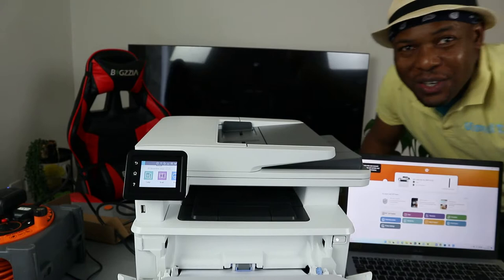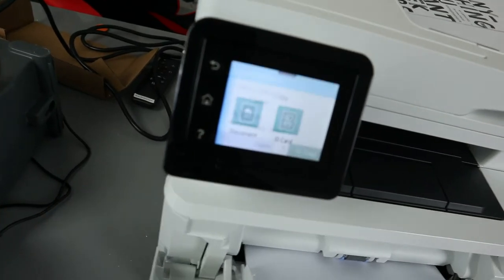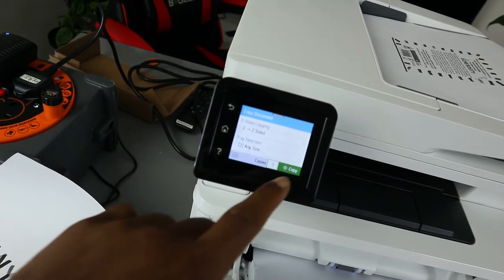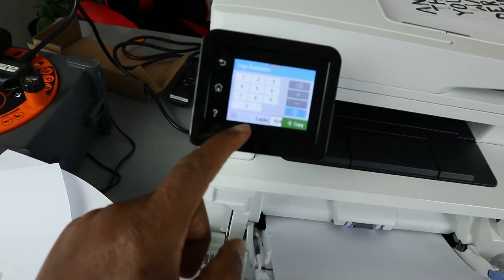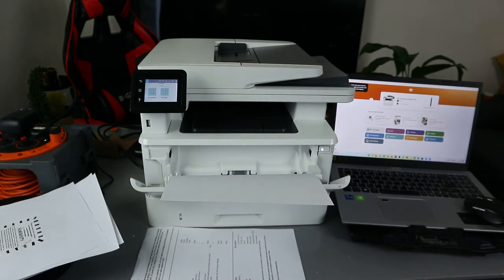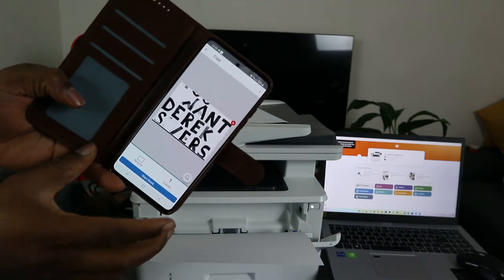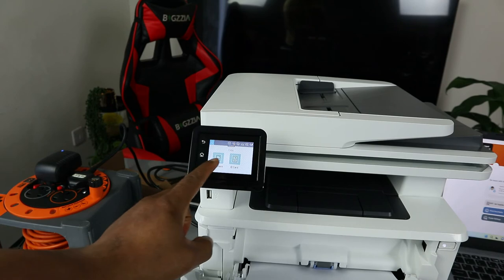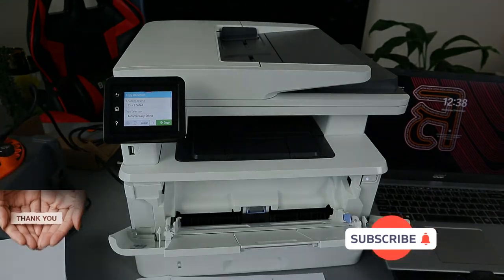How to Copy Single or Double-Sided Documents Using ADF For HP LaserJet 4102dwe Wireless Printer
This Video is How to copy Single or Double-Sided Documents Using ADF For HP LaserJet 4102dwe Wireless Printer
HP LaserJet MFP4102dwe is a modern printer built for maximum productivity with fast speeds and reliable hardware, delivering effortless everyday use so you can focus more on your business. And with HP+, printers have never been easier to manage and use from anywhere.
MAXIMUM PRODUCTIVITY.
Support your dynamic work team with this high-speed, multi-feature printer, ideal for up to 10 users. Step up your workflow with blazing-fast speed to meet high-demand environments. Get productivity in the palm of your hand. Print, scan and get time-saving Shortcuts with the HP Smart app.
You can Print, copy, scan
It is a Black and White Printer
Prints up to 40 ppm (A4) (HP High Speed)
For teams up to 10 users; Prints up to 4,000 pages/per month
Printer (Amazon)